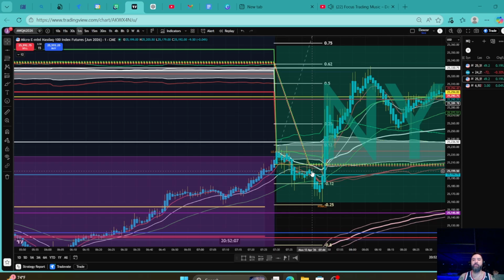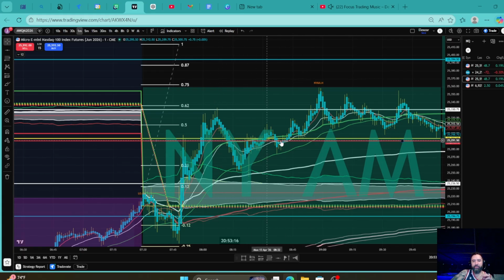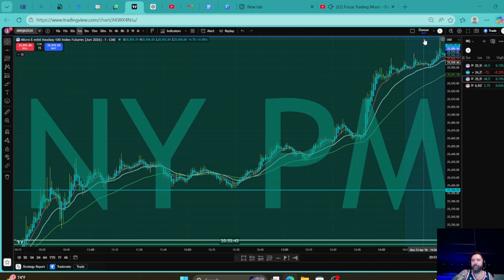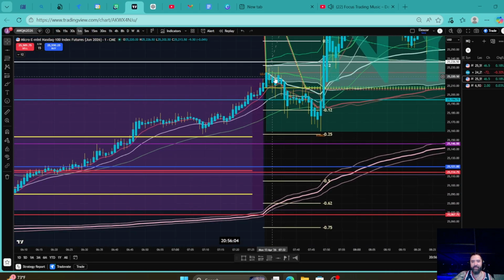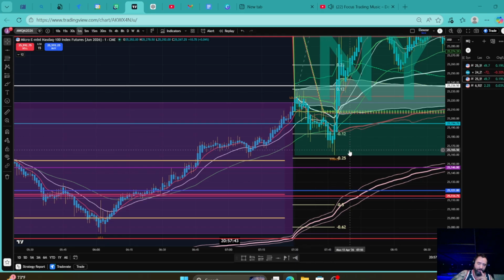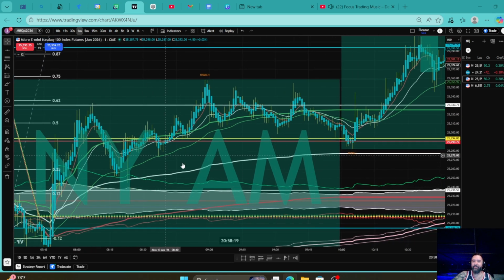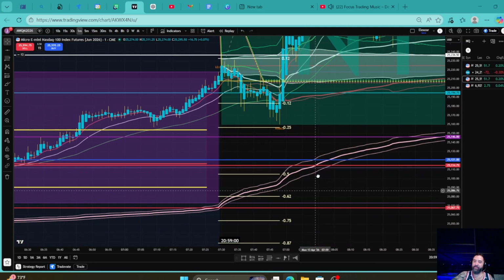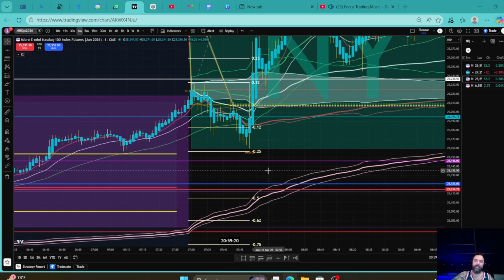Perfect Read, Wrong Execution | The Trade That Taught Me Everything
JYR Trades – Documenting the journey of learning NQ futures trading through auction market concepts and daily recaps

Today was one of those days that separates guessing from understanding.
The market gave a clear structural bias to the downside — and I saw it.
But even with the correct read, I still took a loss.
In this breakdown, I walk through:

- What the market was actually doing during New York AM and PM
- Why my short bias was valid… but the trade still failed
- The two critical mistakes that cost me the trade:
  1. Entering before confirmation past the -0.25 level
  2. Ignoring VWAP direction (the real clue I missed)

This is not about strategy anymore — this is about execution, discipline, and refining the edge.
If you're serious about trading, this is the type of lesson you need to see.
This is the process